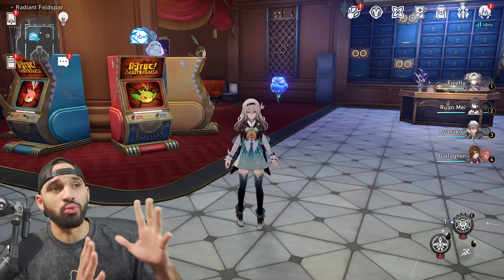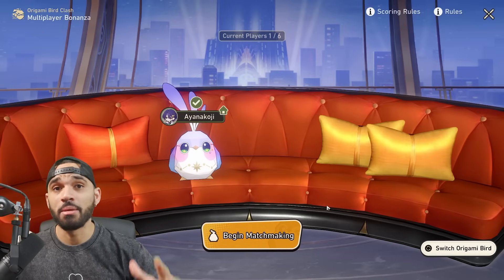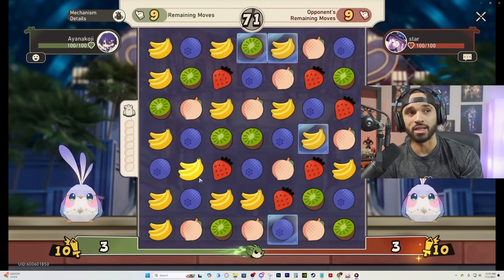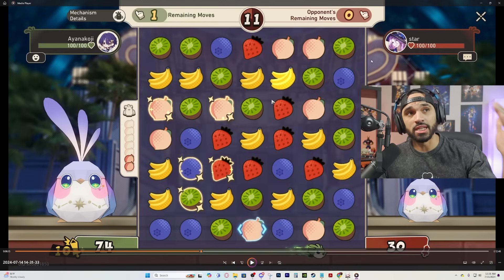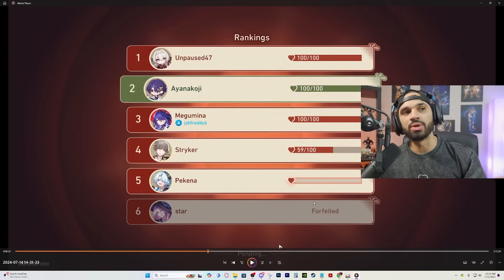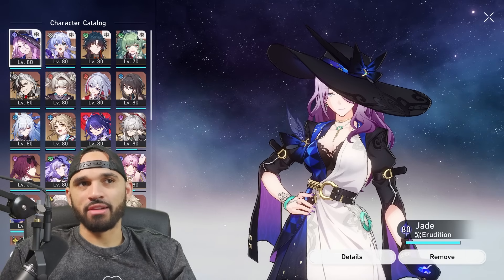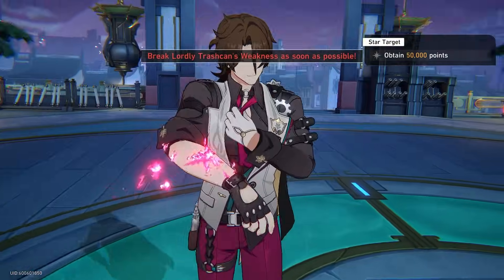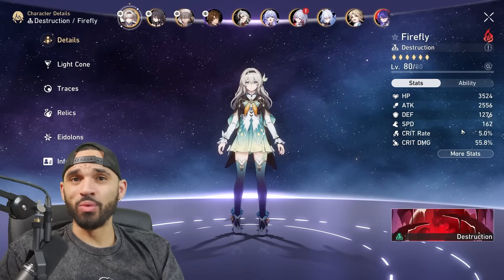NEW PVP Mode, QOL Updates, Firefly/Jade Thoughts & Trailer Reacts | Honkai Star Rail 2.3 Overview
Honkai star rail pvp mode guide, firefly & jade review, trailer reactions, & a overall 2.3 update overview.

Time Stamps
Intro - 0:00
PVP Explained - 0:43
Divergent Universe QOL - 11:37
Jade Thoughts - 14:22
Firefly Thoughts - 16:15
Jade Trailers React - 18:30
Firefly Animated Short React - 24:13